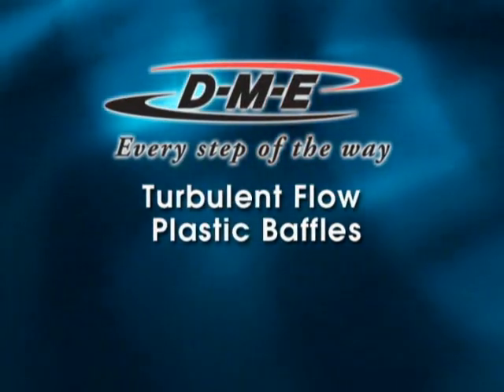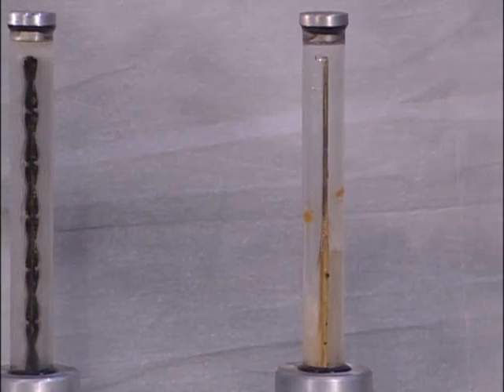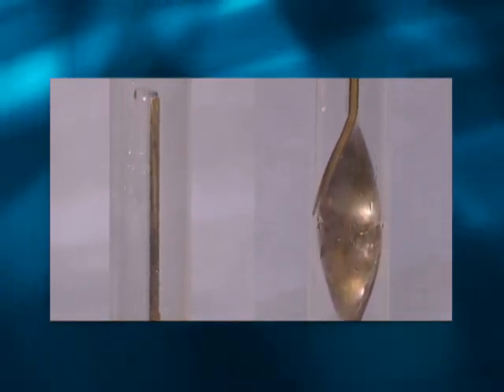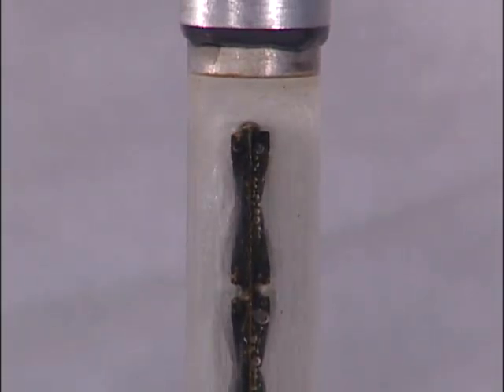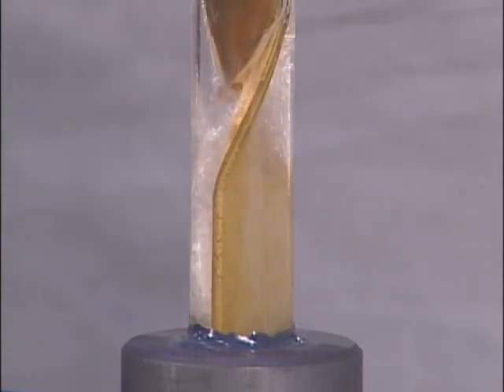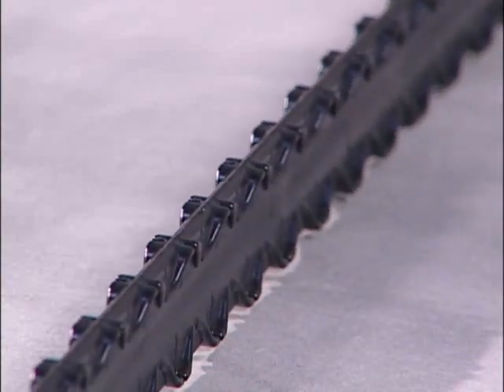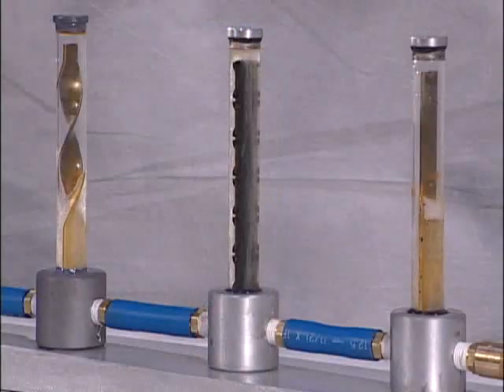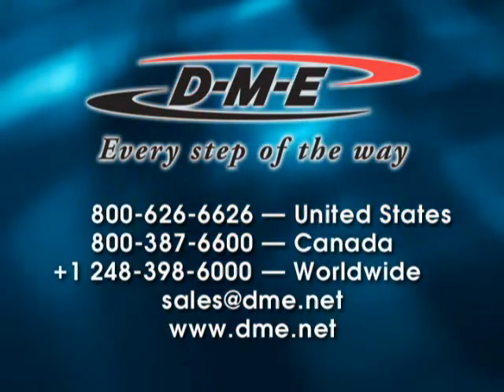Turbulent Flow Plastic Baffles vs. Brass Baffles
Compared to traditional brass baffles, Turbulent Flow Plastic Baffles from DME increase heat transfer and cool parts more quickly. The result: 20% faster cycle times. Discover how it works in this side-by-side comparison of a traditional straight brass baffle, a spiral brass baffle and the Turbulent Flow Plastic Baffle. With water flowing as it would in a typical mold cooling channel, you'll see how the other baffles allow blow-by, which keeps the cooling water from getting as close as possible to the warm part. Turbulent Flow, meanwhile, eliminates the blow-by, maximizing cooling efficiency and effectiveness.